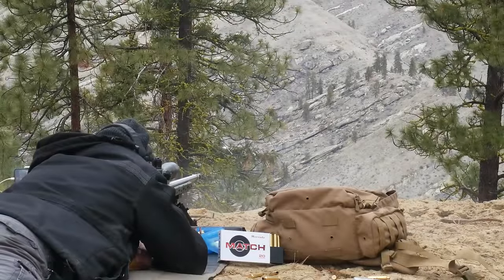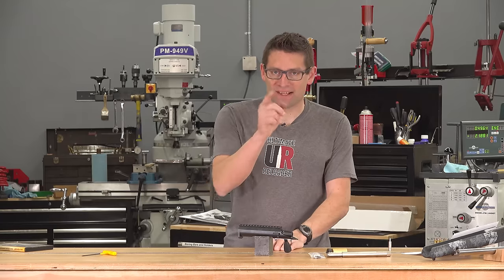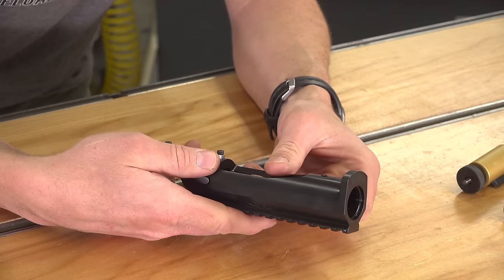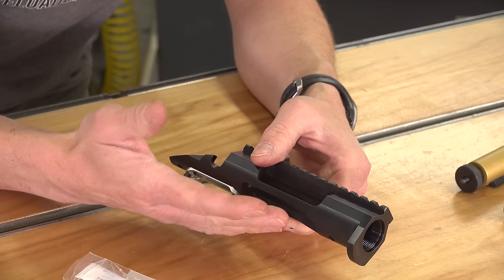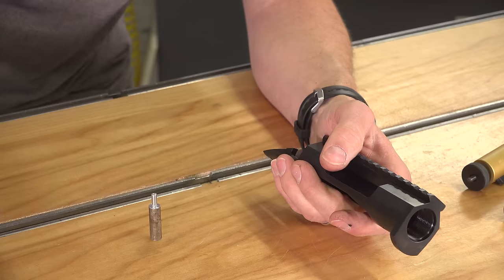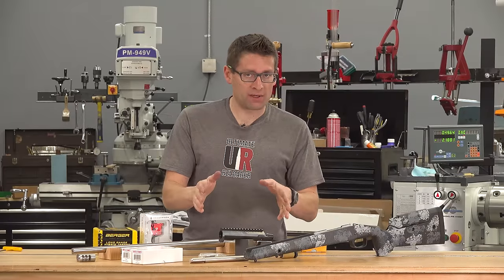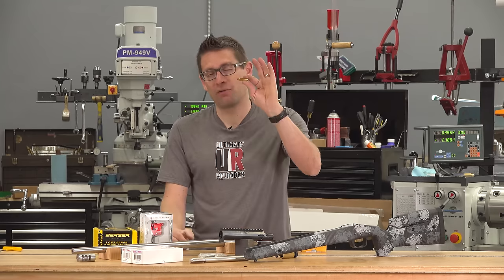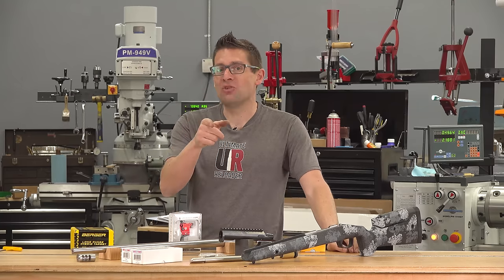BAT TR Action: Detailed Overview and Build Kick-Off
In this video I’ll give an overview of the BAT  TR (Tactical Repeater) action which just made it to my shop, and give a preview of the 6 Dasher build I’ll be using this action for. This is one AMAZING action!

Ultimate Reloader LLC / gavintoobe Material Connection Notice:

The following Ultimate Reloader partners are featured in this video:
- BAT Machine